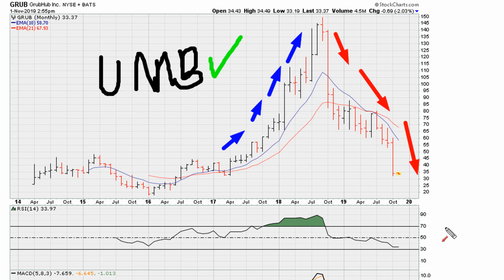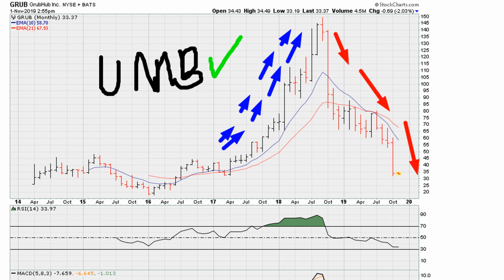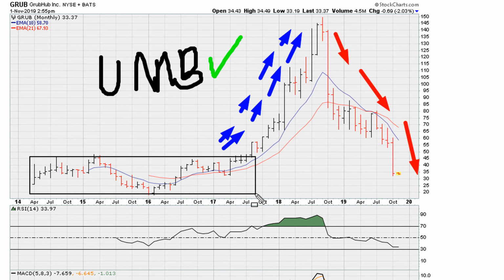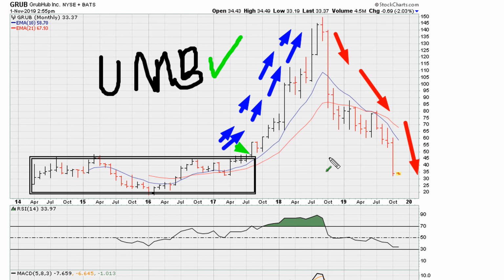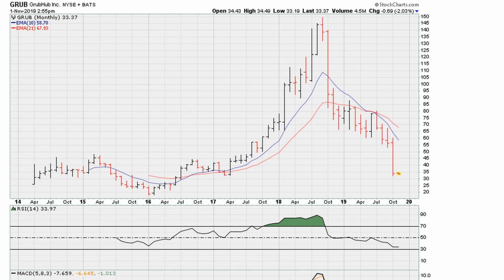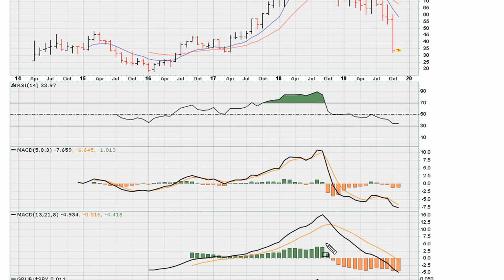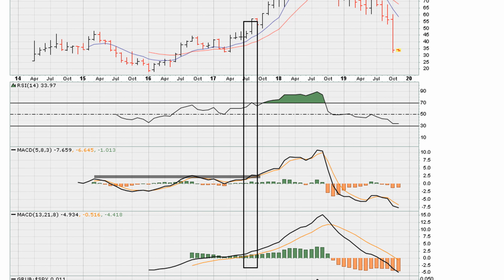The Advantage of Buying Momentum Breakouts - #1071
4000+ Videos Later...

GrubHub $XITK $IWO $JKK $FNY $IWM $VBK $VTWG $FNX $VB $VTWO

ABOUT MUATHE.COM

SIDENOTES

Overstock.com Inc
NASDAQ: OSTK
$OSTK $VTI $IWM $VXF $IWN $XRT $IWC $PRFC $VCR $IWO $VTWO